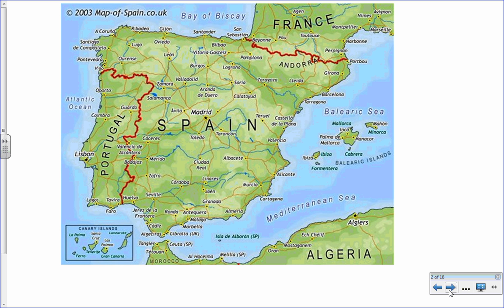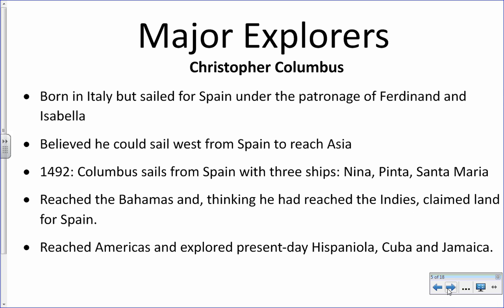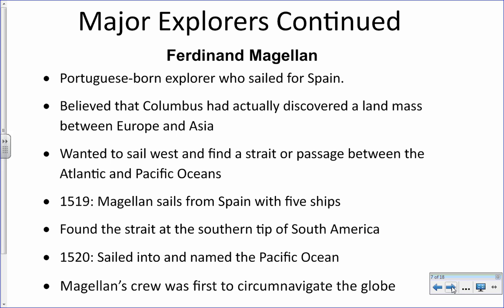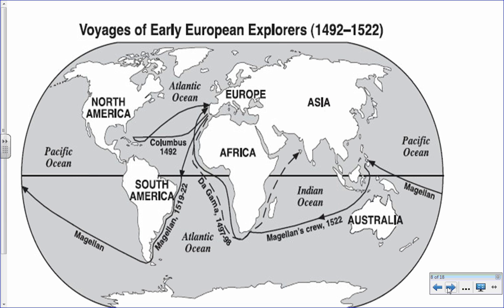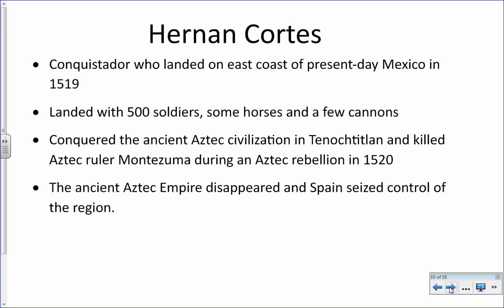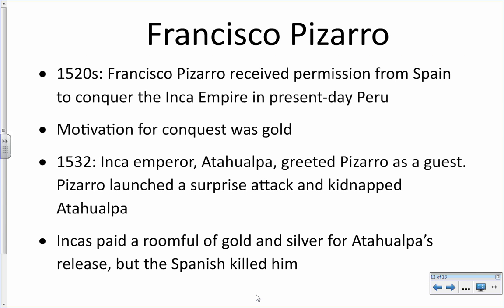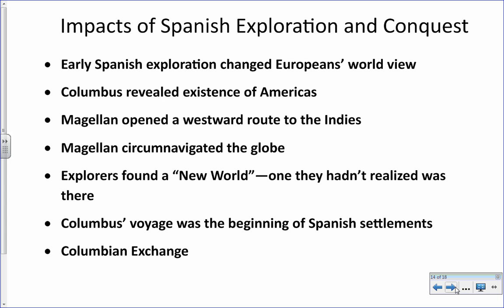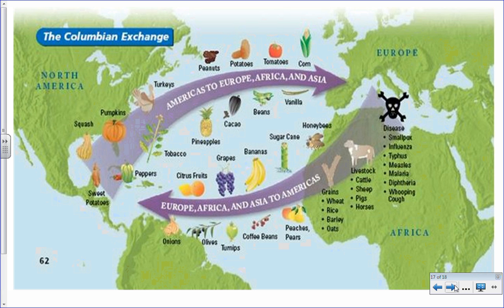Spanish Exploration Begins